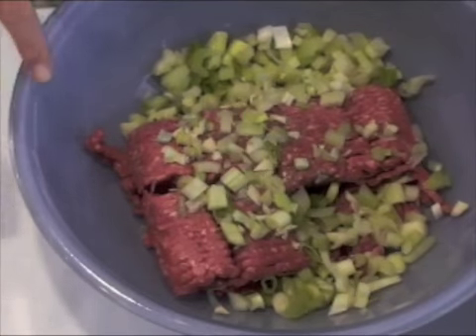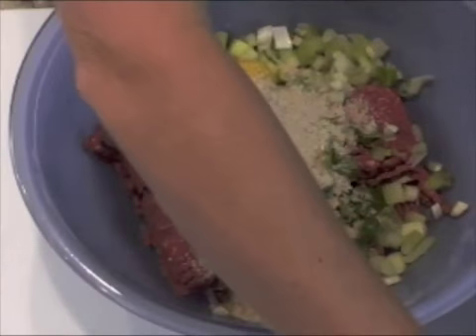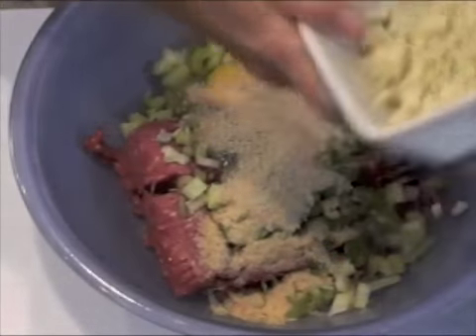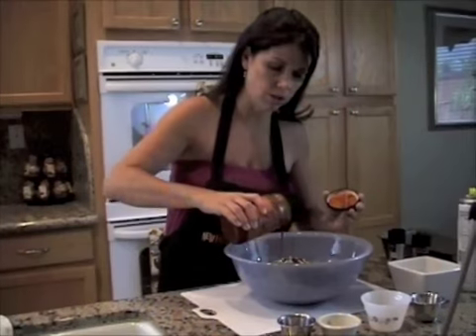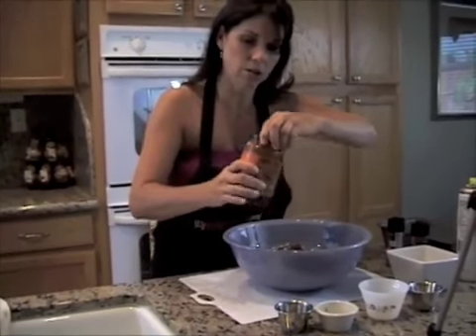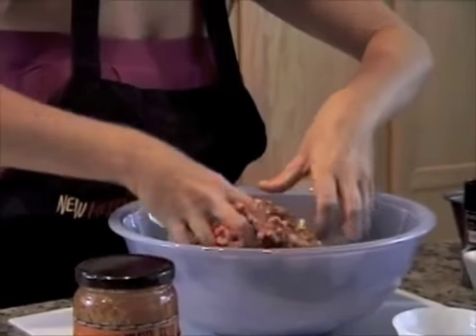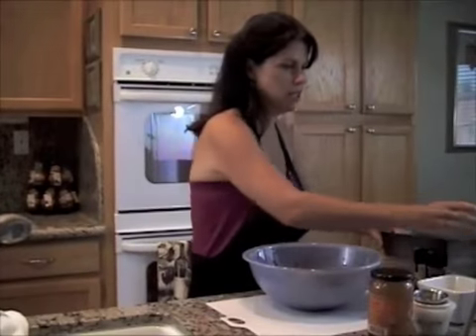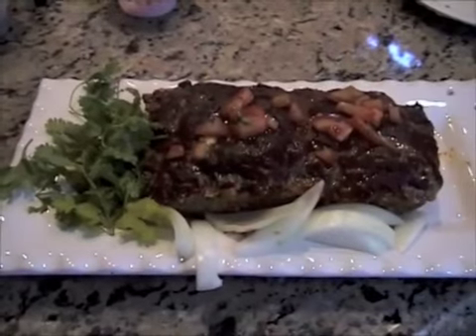Meatloaf To Die For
Toss out your aunt Sally's meatloaf and join thousands who have discovered the secret to making everyday gourmet. Southwest Meatloaf with Gorgonzola cheese uses the number One Red Sauce in New Mexico. 30 minute meals don't get any better than this and your next dinner ideas should include Coyote Trail Products. Watch and see yourself.